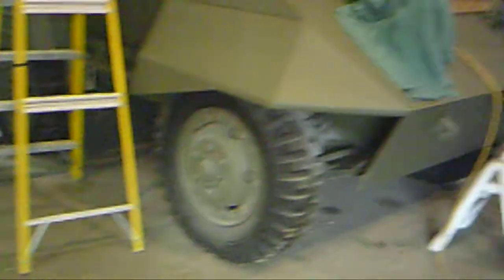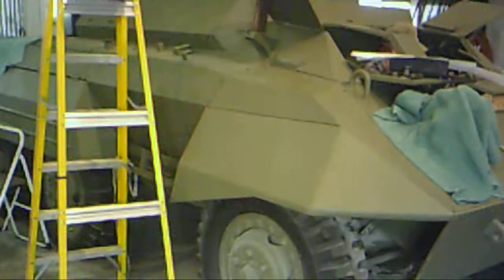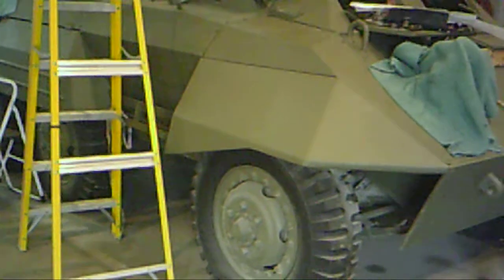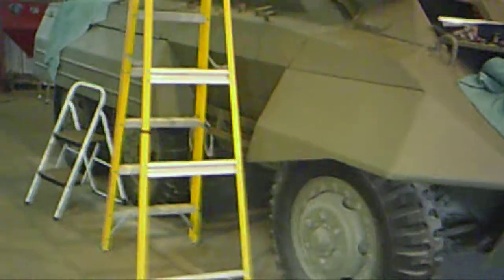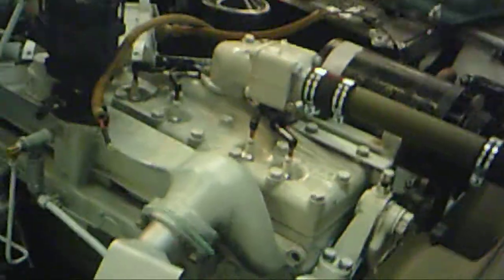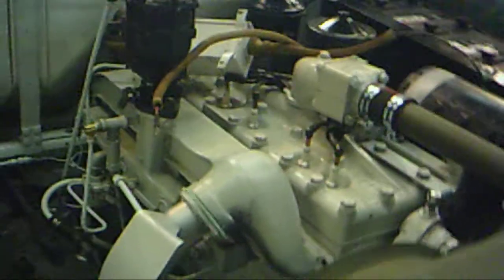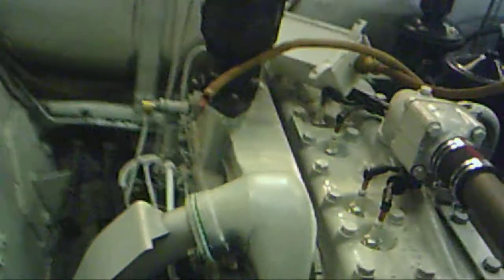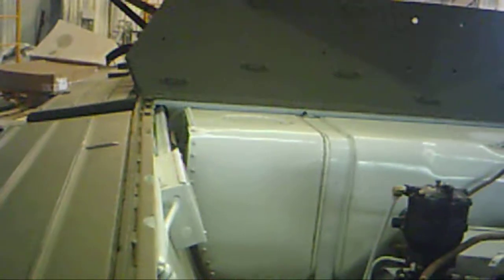Part Four and last part of my interview with MVPA Member Bill Bauer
Mr. Bill Bauer a Military Vehicle Collector, Restorer and MVPA Member talks to me about the various vehicles he owns and has restored.  Including his M24 Chaffee Tank.

This is Part Three of my interview with him.